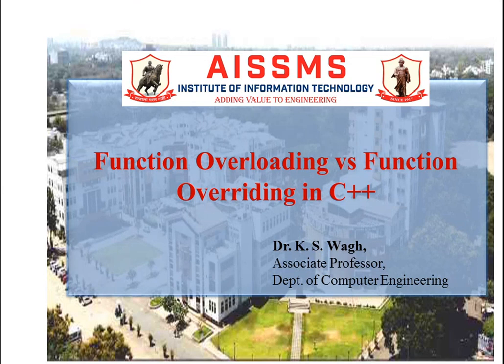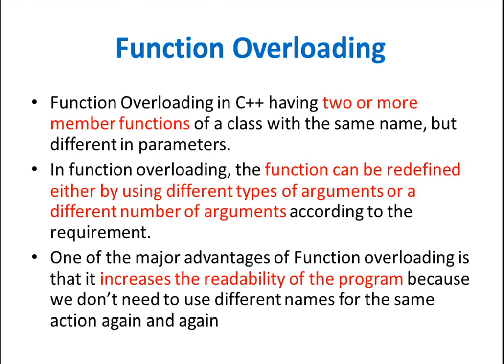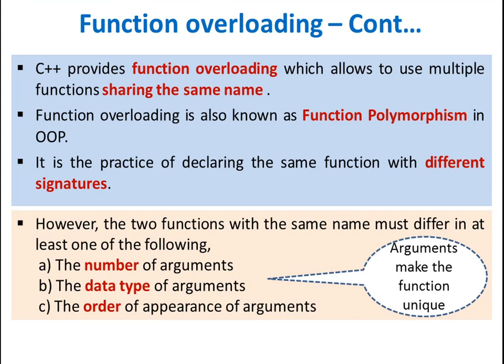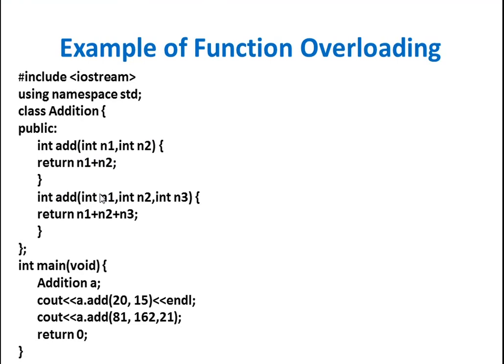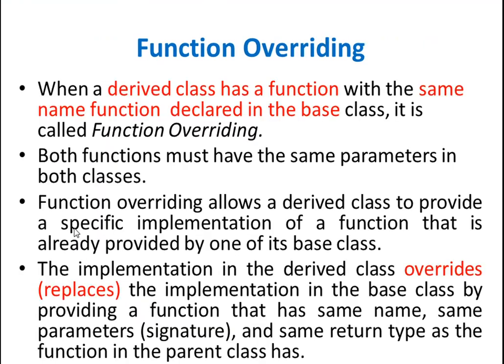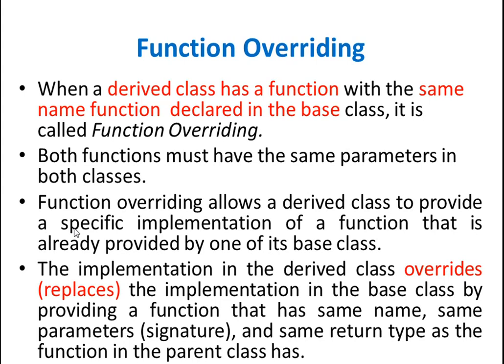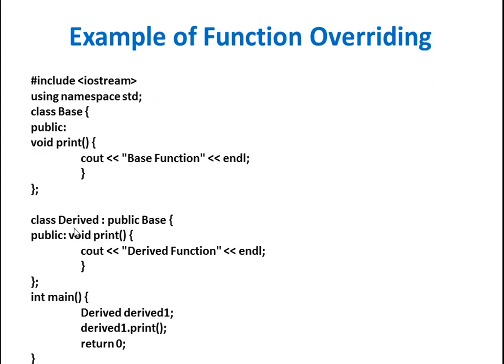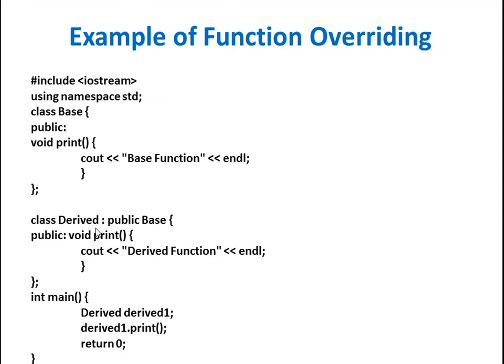Function Overloading Vs function Overriding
Video by: Dr. K. S. Wagh
Class Name: SE Computer Engg
Subject: Object-Oriented Programming in C++
Description: Function overloading Vs Function overriding in C++
What is function overloading and function overriding? How both concepts are different is explained.